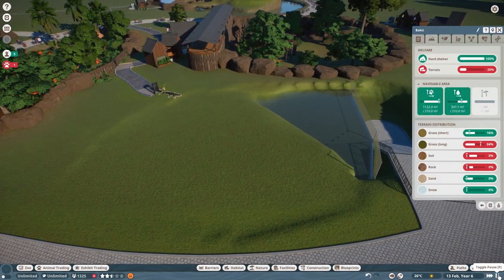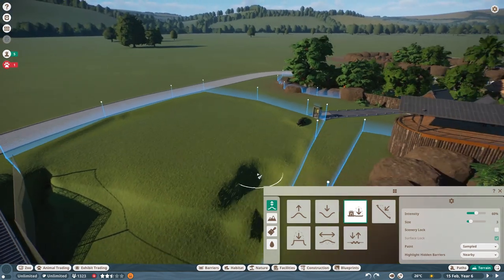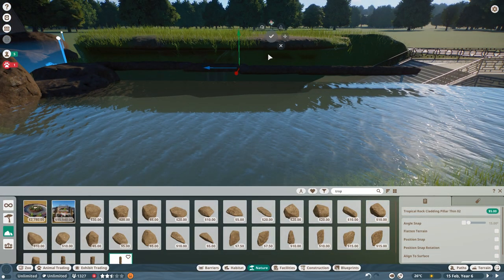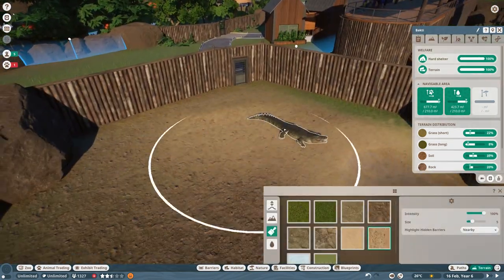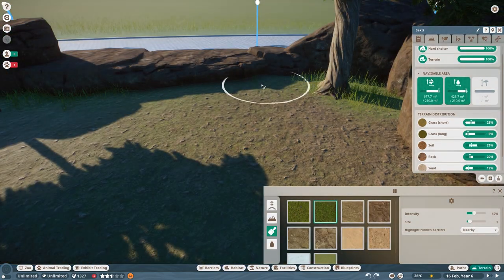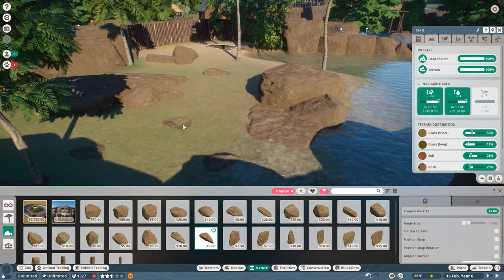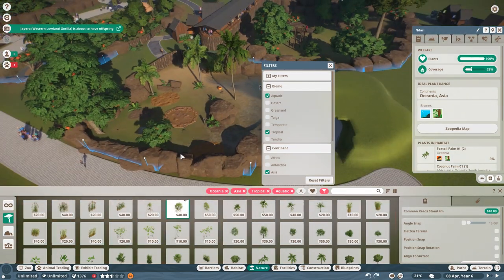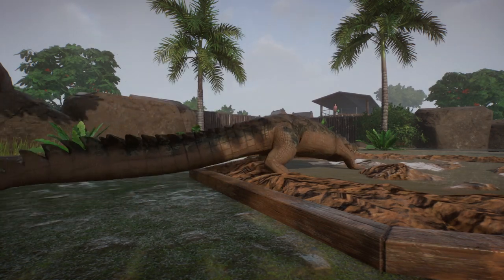Building a Saltwater Crocodile Habitat | Planet Zoo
Let's play Planet Zoo, a wonderful zoo simulation game that will make you go as wild as your heart desires! Join me as we explore this game and enjoy all that it has to offer.

In this Planet Zoo video today, we are building a Saltwater Crocodile habitat! A very simple enclosure, but they love it! This habitat also includes a little underwater viewing area too!

Follow me on the socials for all the latest updates!